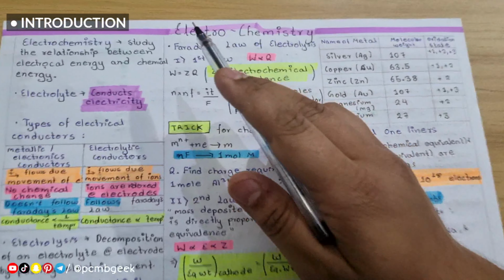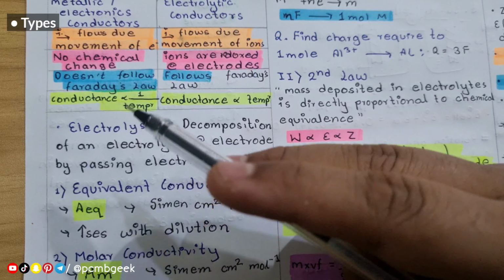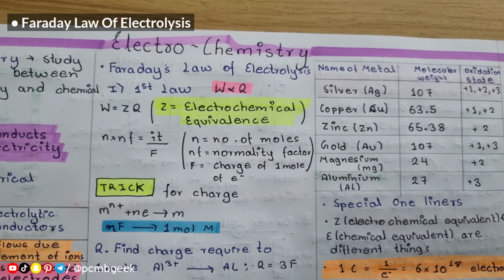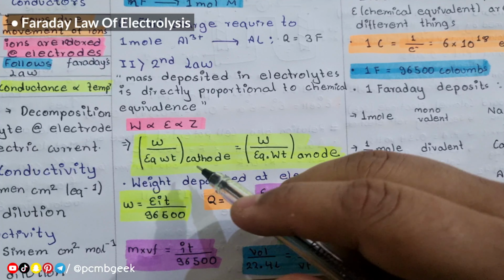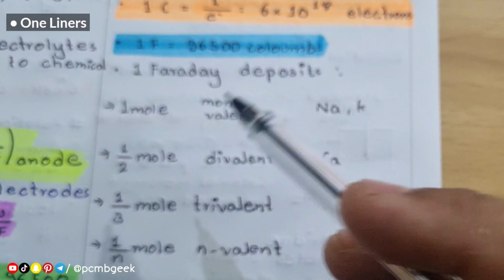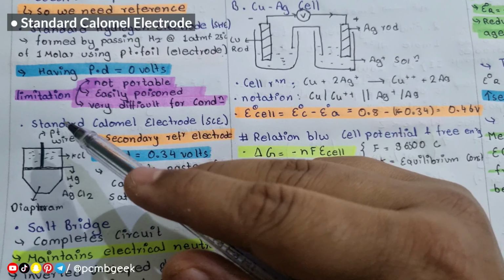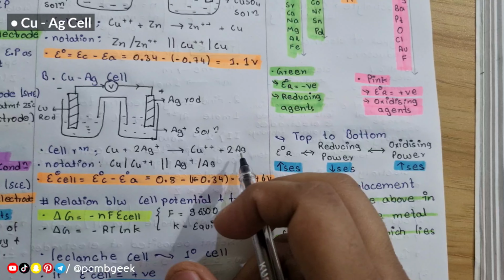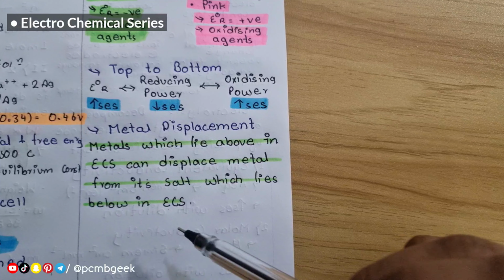🔋ElectroChemistry One Shot Revision Under 8 Minute • Class 11 • Boards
Electrochemistry I 1 Page Note | Faraday's Law Of Electrolysis  | Short Note | Revision Track |

Introduction to Electrochemistry: Basics and Applications

Electrochemical Reactions: Understanding the Fundamentals

Applications of Electrochemistry in Industry and Research

Electrochemical Cells: Types and Working Principles

Electrochemistry and Its Role in Battery Technology

Electrochemical Engineering: Innovations and Challenges

Electrochemical Methods for Environmental Remediation

Electrochemistry in Medicine and Healthcare

Historical Development of Electrochemistry

Advances in Electrochemical Sensors and Devices

Exploring Electrochemistry: Principles and Applications